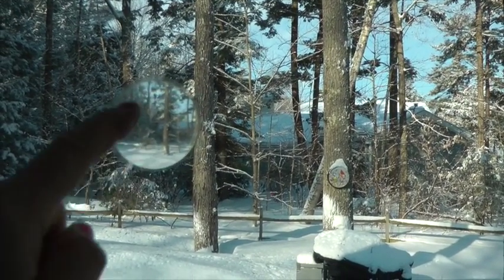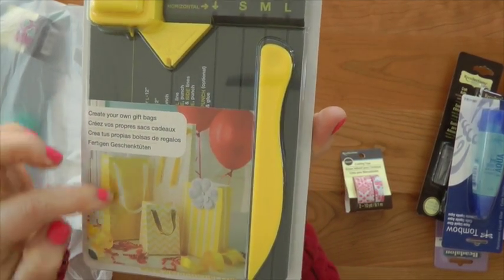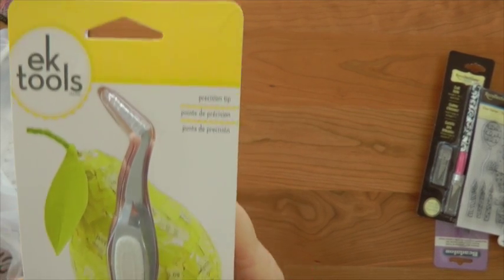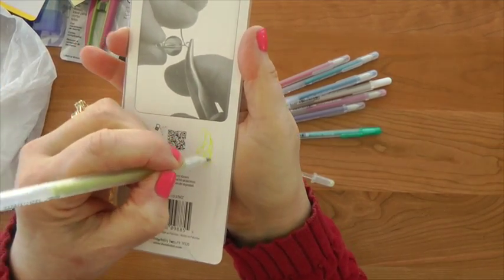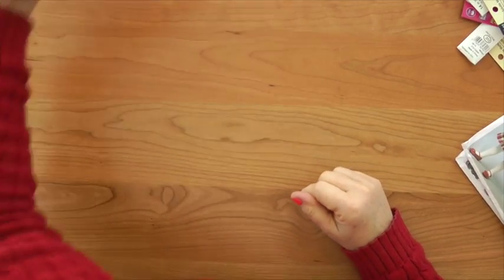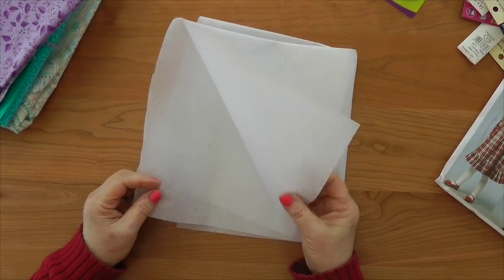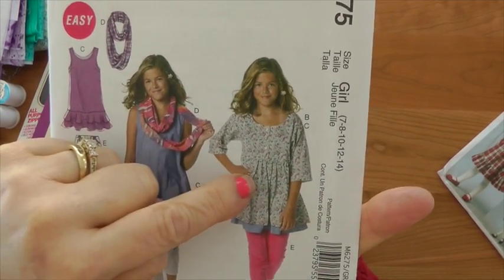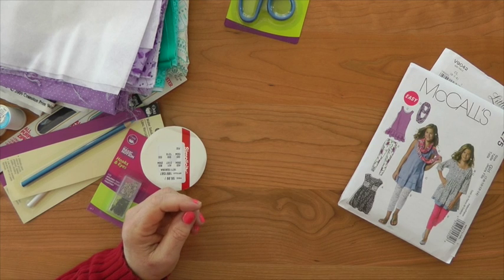Haul - Michael's & JoAnn's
I finally made a visit to Michael's with my gift card and picked up some scrapbooking tools. Then went to JoAnn's to get some sewing supplies and fabric. I've been itching to make spring dresses for my 2 granddaughters. Enjoy!